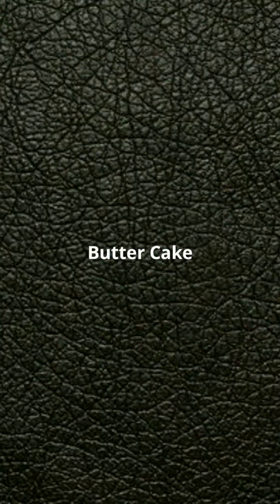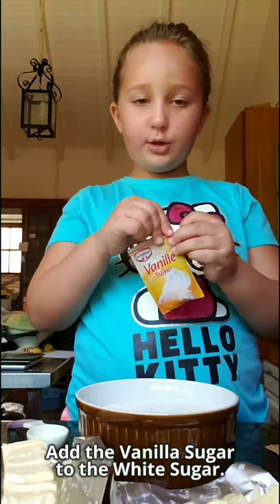Bolo di Manteka by Ausome Chef Lyla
Hello! Today we made a beautiful Bolo di Manteka a.k.a. Butter Cake 👌🏼

Butter - 500 gr
Flour - 500 gr
Sugar - 500 gr
Vanilla Sugar or Vanilla Extract to taste

⚠️ Preheat your oven at 170 degrees Celsius or 338 degrees fahrenheit

Let's prepare the batter!

- First we need to put the butter in the mixing bowl

- Now add the sugar and mix until it's nice and creamy using a flat beater.

- While that's mixing, crack your 7 eggs 🐣 beat them a bit and set aside.

⚠️ We used Jumbo ones so use 8 or 9 depending on the size of your eggs.

- Add 1 tbsp of baking powder and the pinch of salt to your flour. Mix it all together.

⚠️ By now our butter should be nice and creamy and ready to add the dry and wet ingredients! Gradually!

- First we add half of the dry ingredients with the mixer on the "stir" setting. Otherwise... well you saw what happened to me 😂

- Then we mix in all the eggs.

- Now add the second half of the dry ingredients and mix well on a higher speed.

⚠️ We split our batter in half and baked two 9 inch cakes.

- After you pour the batter, give it a couple of taps on the table to release any air bubbles and even out the batter.

Now it's Baking Time!

⚠️ Your oven has to be nice and hot by now!

- Put your cakes in the oven and wait!

⚠️ The first cake took about 1 hour and 10 minutes and the second cake a little less. So please check on your cake depending on the size you choose to make it.

Check your cake!
Take a chopstick, sate stick or something similar and shove it in your cake. Once it comes out clean, you know it's cooked properly. 🤗

⚠️ Please watch your cake so that it doesn't overcook! No one likes dry cake 😕

- Take the cake out of the oven, rest and turn it upside down. Your cake should slide out easily!

⚠️ For your own safety, allow the cake to rest for at least 10 minutes before turning it upside down.

- Smell your cake! Hope you enjoy the yummy goodness ❤